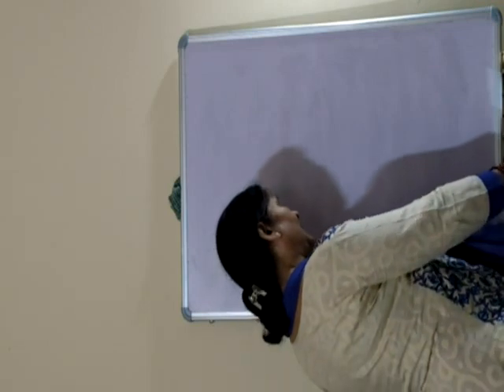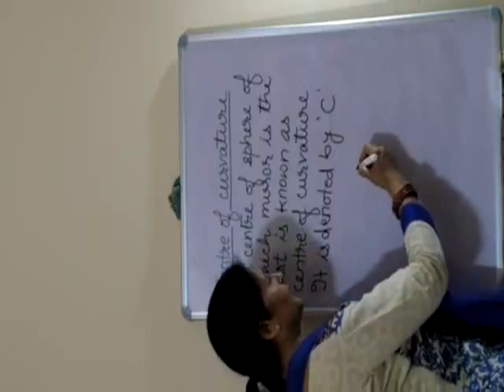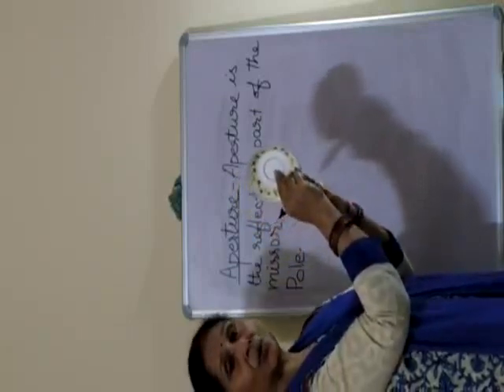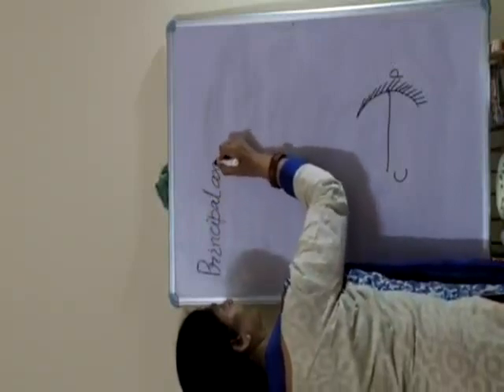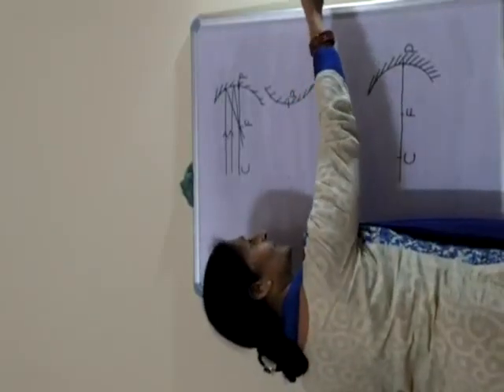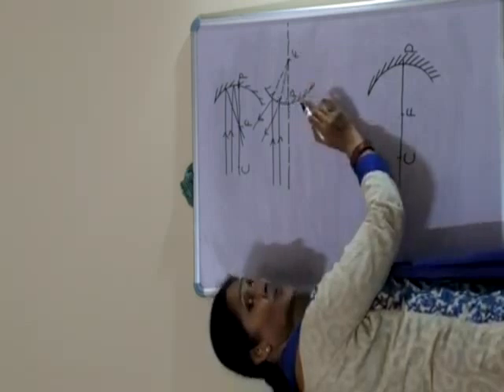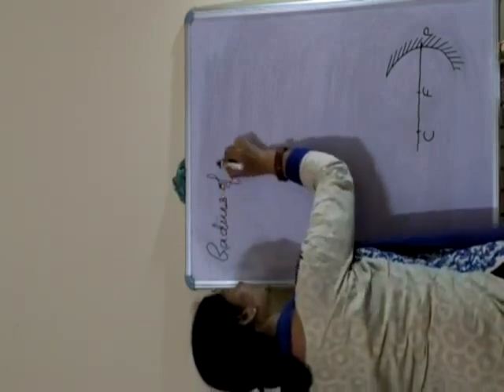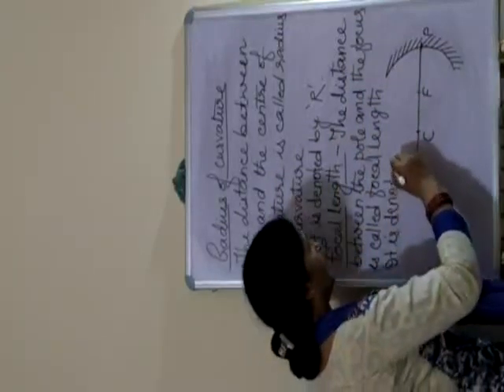PHYSICS FOR CLASS X LIGHT